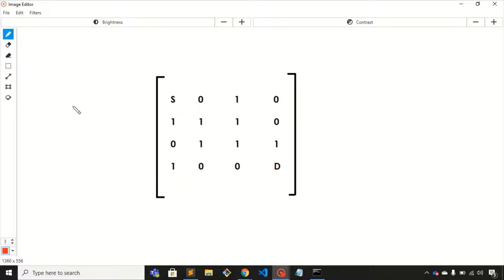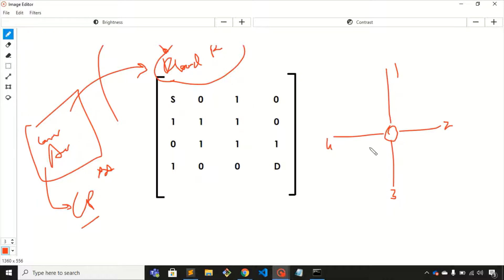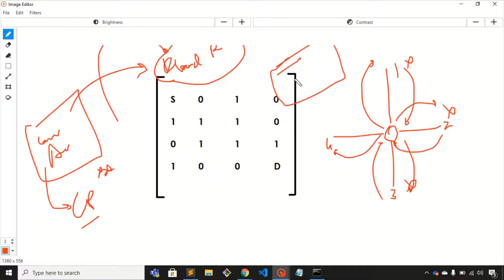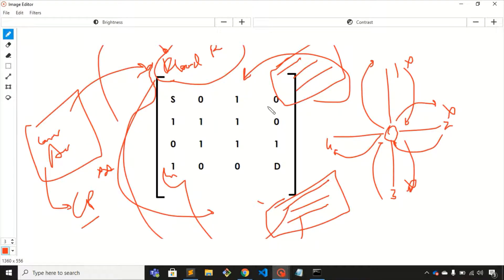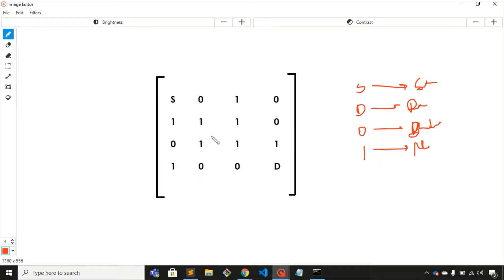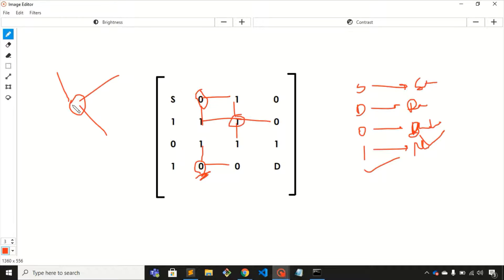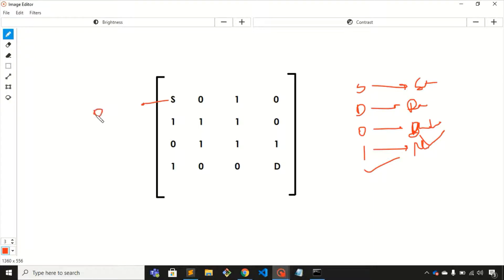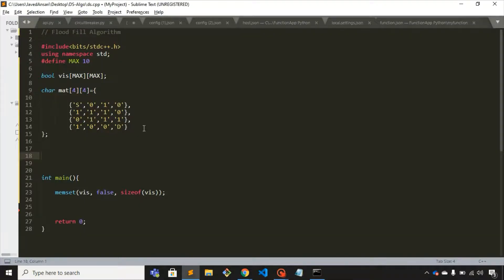Flood Fill Algorithm | Graph Data Structure | Part-1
This video is about the Flood Fill Algorithm and I've solved one question based on this Algorithm.